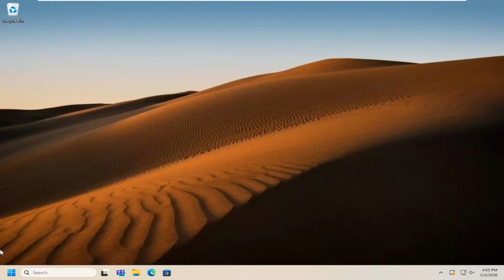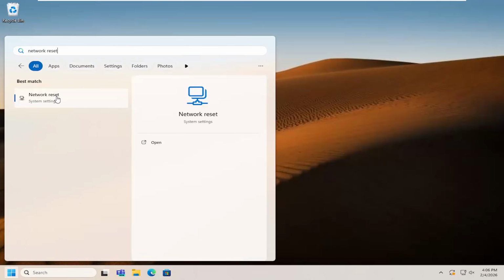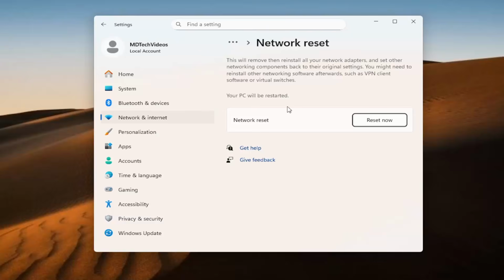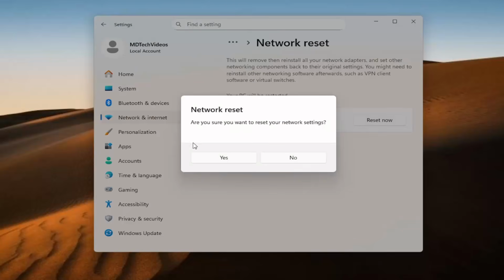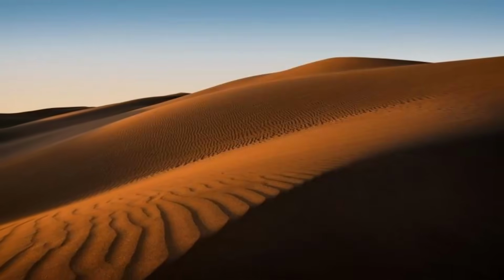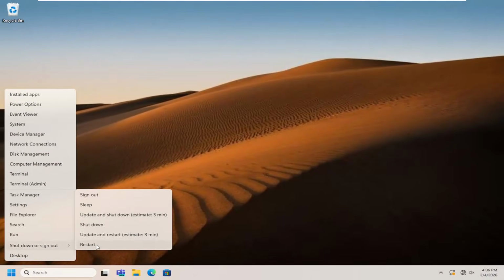How to Fix Windows 11 Network Adapter Not Working [Tutorial]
This video tutorial explains how to fix a network adapter not working in Windows 11, a common issue that prevents laptops and desktops from connecting to the internet. It explores potential causes such as outdated or corrupted network drivers, misconfigured system settings, or hardware conflicts that can block proper network functionality. The content highlights how Windows 11 manages both wired and wireless adapters and why connectivity may fail when the adapter is not functioning correctly. Users looking to restore stable internet access will gain insight into the factors affecting network adapter performance.

Issues addressed in this tutorial:
Windows 11 network adapter not working
fix WiFi adapter issue Windows 11
Windows 11 Ethernet not working
network connection problem Windows 11
fix LAN adapter Windows 11
Windows 11 internet connectivity issue
network driver problem Windows 11
Windows 11 wireless adapter not detected
fix network hardware issue Windows 11
Windows 11 network settings problem

The tutorial also discusses how system configurations, driver compatibility, and hardware functionality can impact network adapter performance in Windows 11. It provides insight into common limitations that may prevent devices from connecting to wired or wireless networks. By covering multiple contributing factors, the video helps users better understand how network adapters operate within the operating system. This makes it a useful resource for troubleshooting adapter-related connectivity issues on Windows 11 devices.